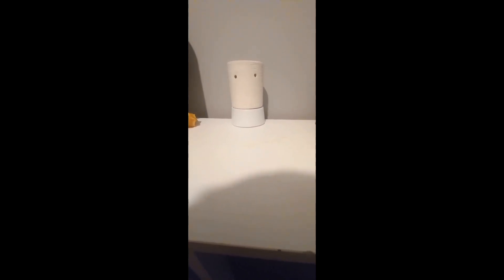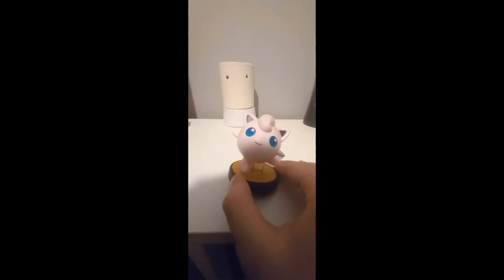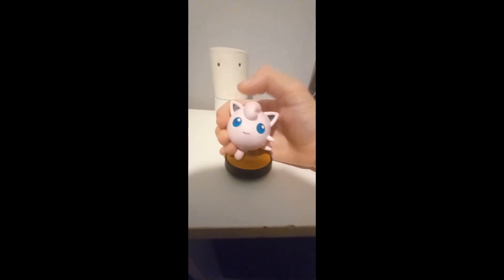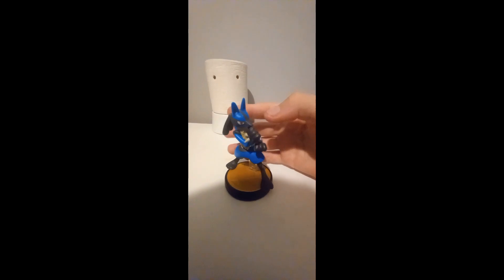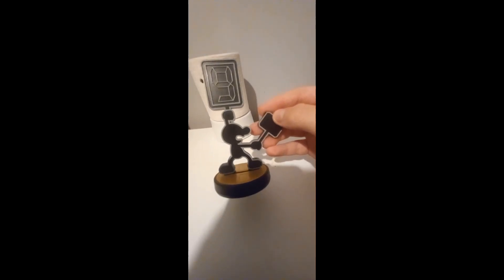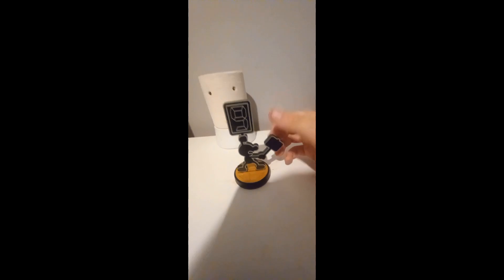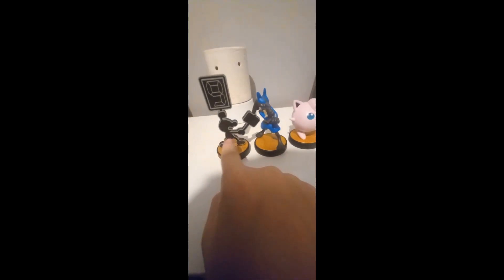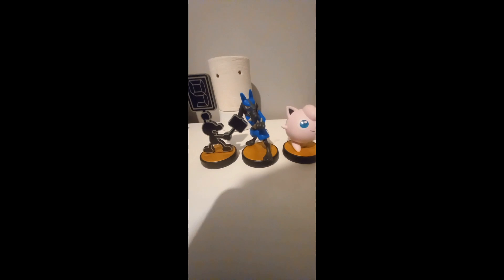My Amiibo Showcase (Random Video)